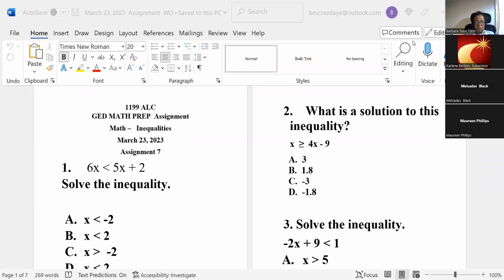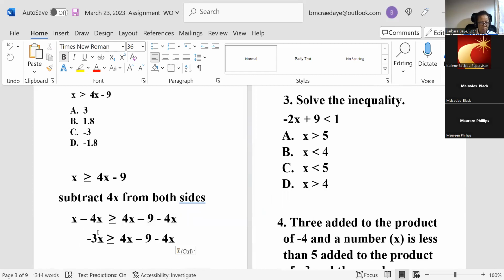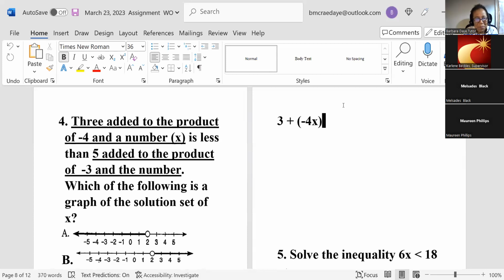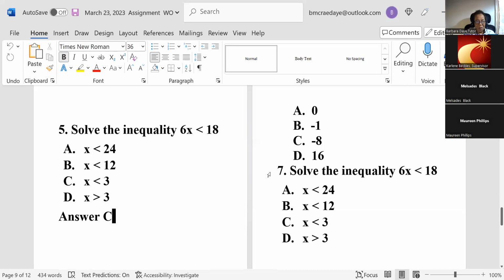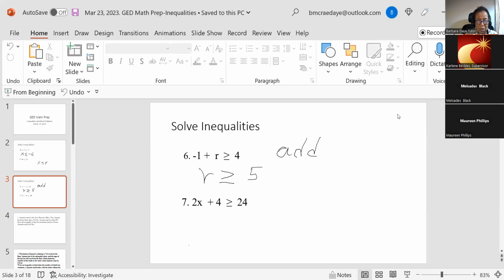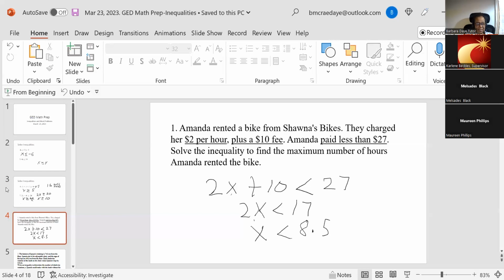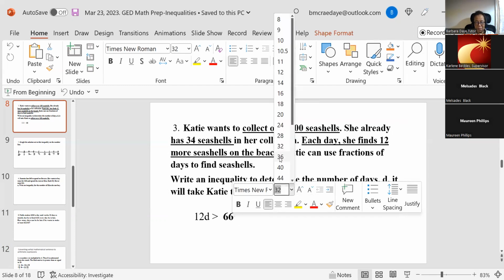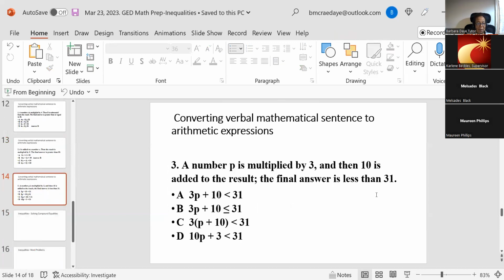March 23, 2023 GED Math Prep Session